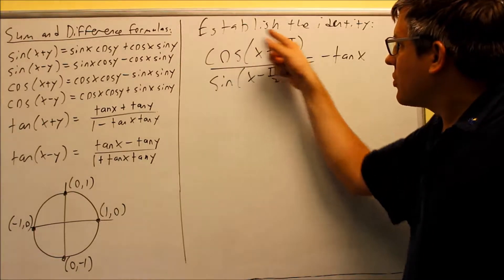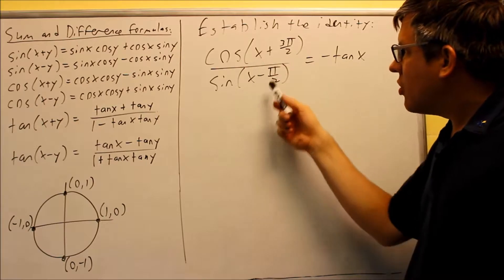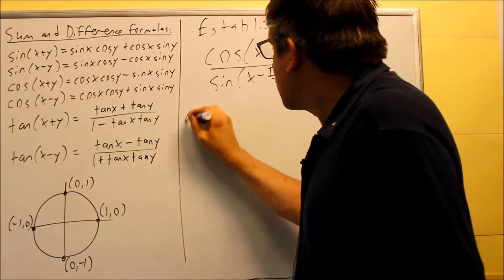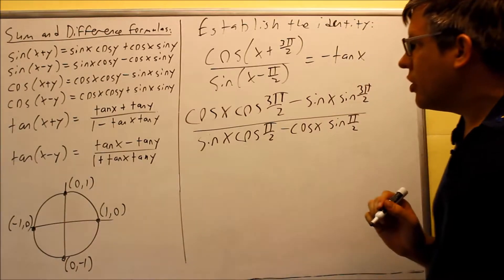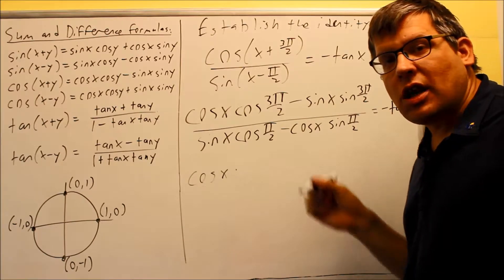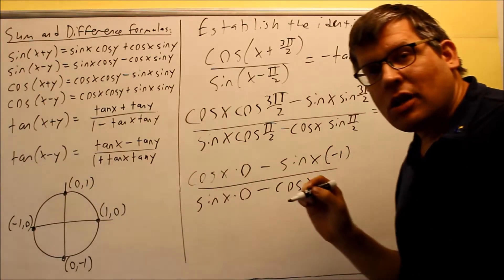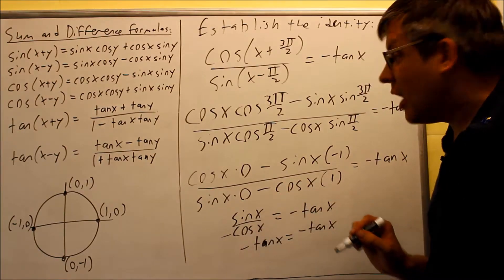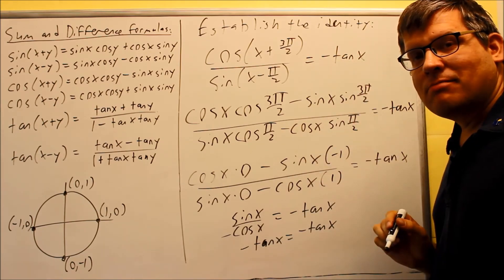Establish the Identity Using Sum and Difference Formulas: Ex 5